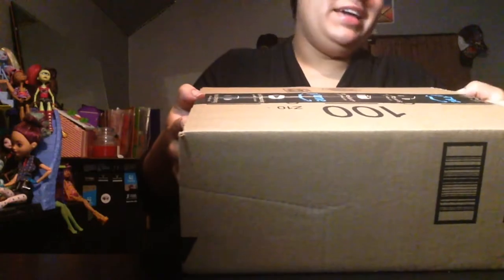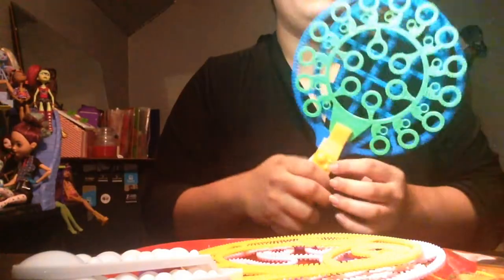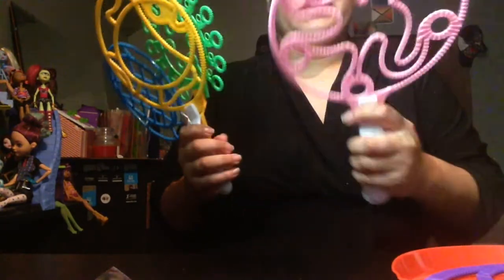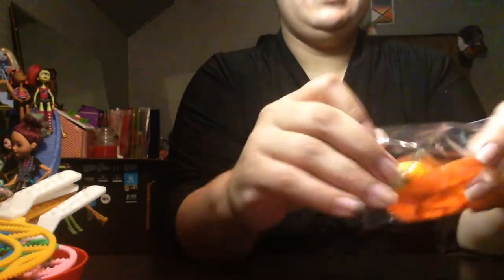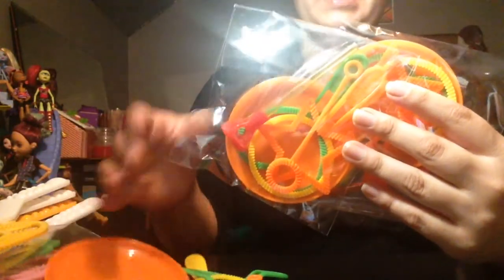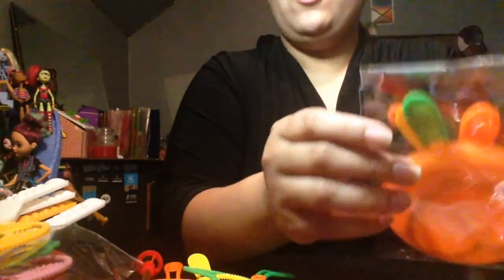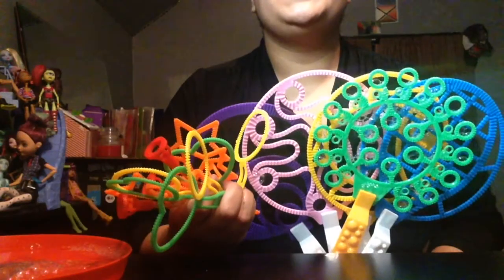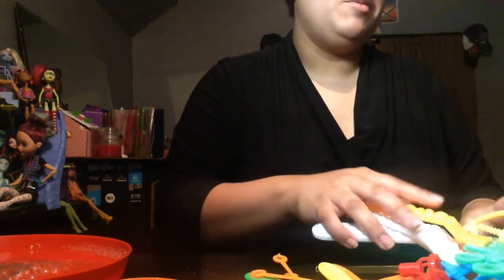Unboxing GINMIC Bubble Wands Set From Amazon Prime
Welcome back everyone! When I got these I was blown away. I ended up putting them in our summer bin and the kids used any and every soap and bubble solutions to make crazy huge amounts of bubbles.

GINMIC Bubble Wands Set, Colorful Bubble Wands Toys, Large Bubble Wands for Kids Toddlers, Giant Bubbles Wands for Outdoor Activity, Birthday & Wedding Party Favors Games
by MDH Direct

iMovie

Music;
CareFree